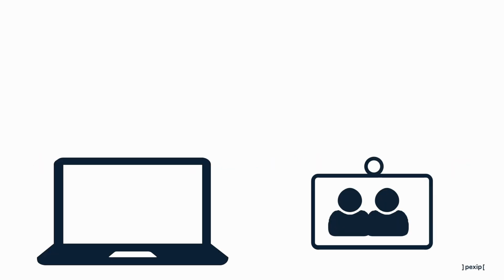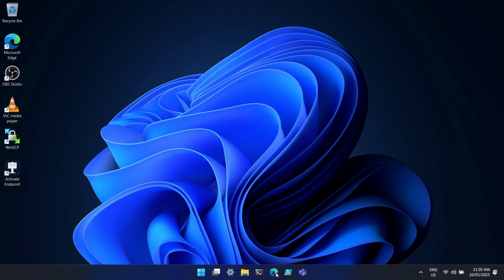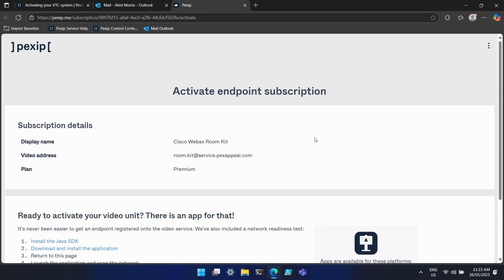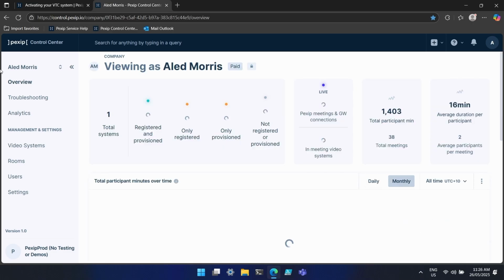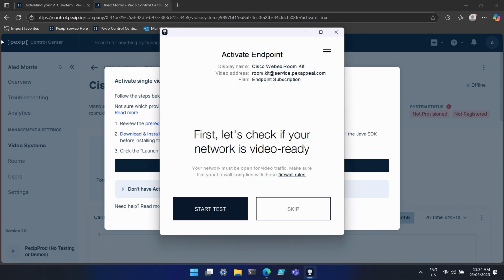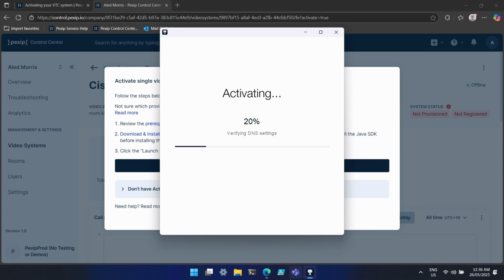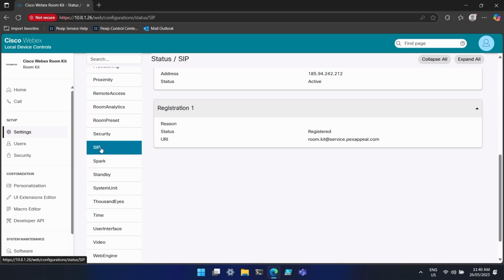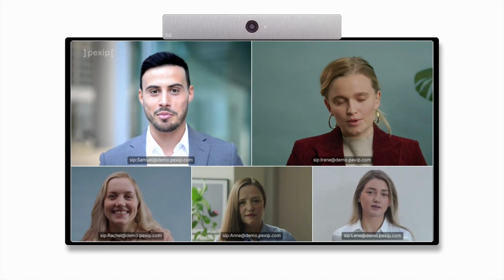Pexip Service | Endpoint Activation using the Activate Endpoint app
To activate endpoints on the Pexip Service you may need to use the Activate Endpoint app to set up a new endpoint. This video discusses which endpoint types support automatic activation using the Activate Endpoint app and then demonstrates how to activate an endpoint using the app.

The video shows the activation of a Cisco Webex Room Kit device, but the process is the same for any endpoints which are supported by the Activate Endpoint app.

Chapters:
00:08 Introduction
00:44 Endpoints which support the Activate Endpoint app
01:42 Activation Link via Email
02:57 Activation Link via Pexip Control Center
04:06 Activating the endpoint
05:48 Verification and Testing
06:57 Endpoint Test Calling